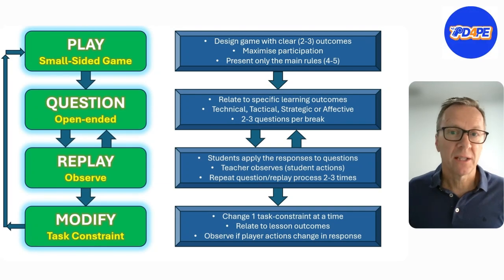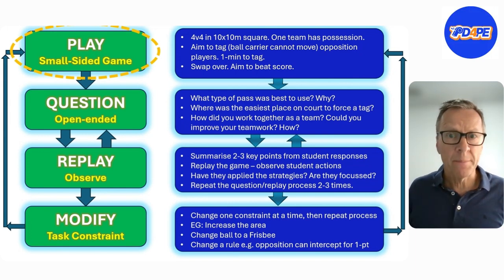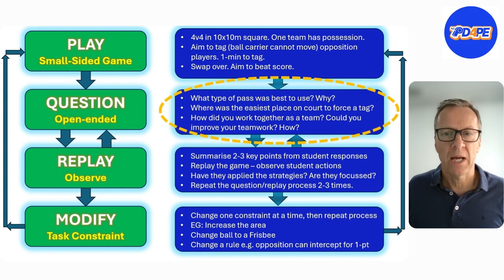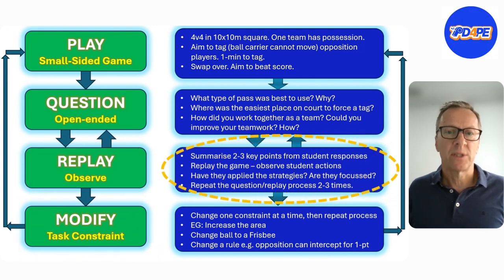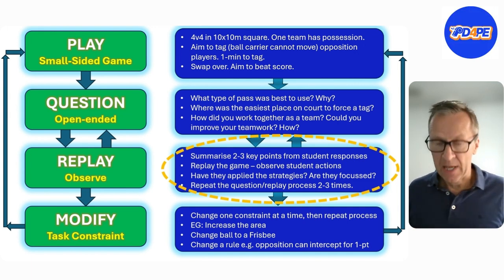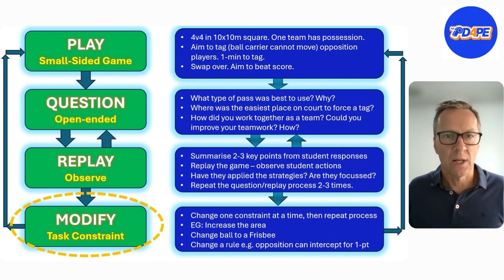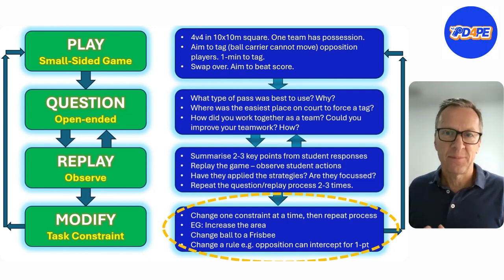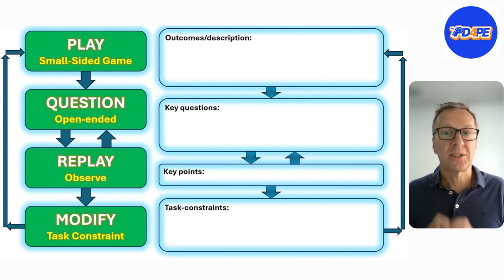Game Sense Pedagogy video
In this short video (~6 minutes) a 4-step game sense pedagogy is explained, using an invasion (territory) game as an example. To put it in context, you should watch the Game Sense Model video beforehand.